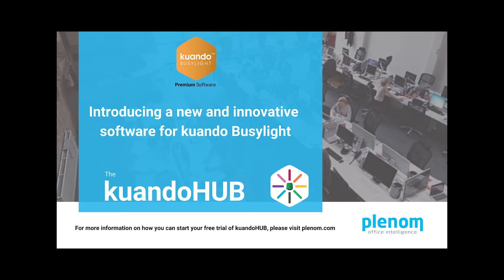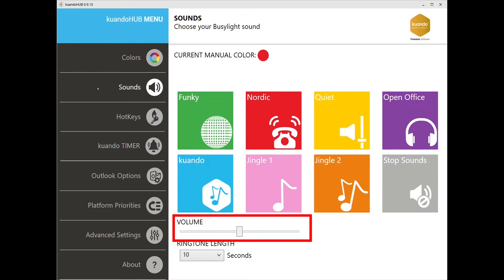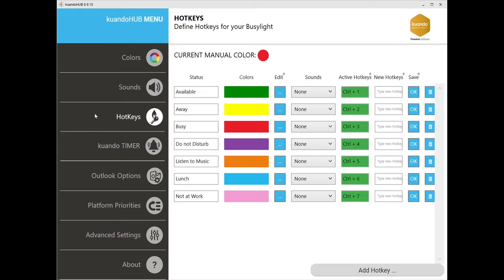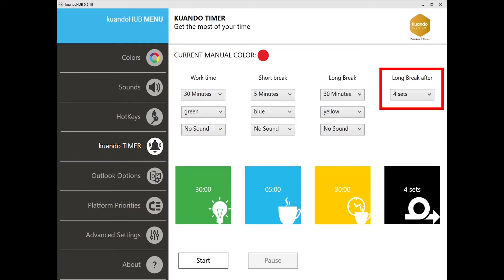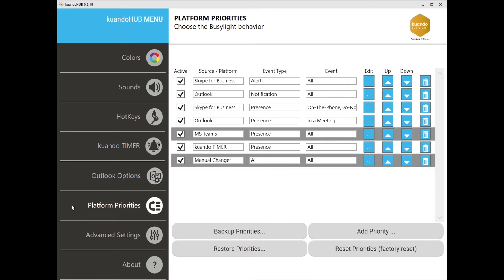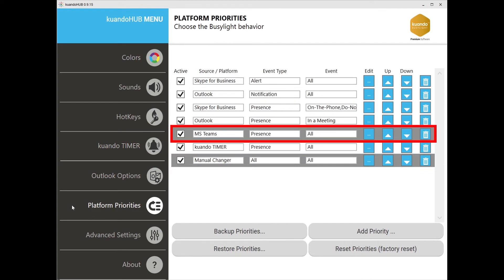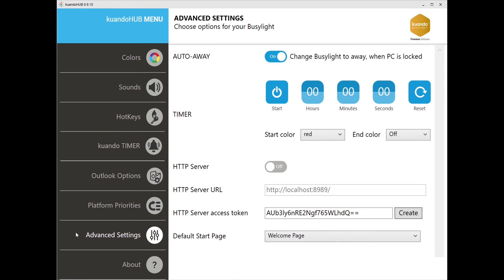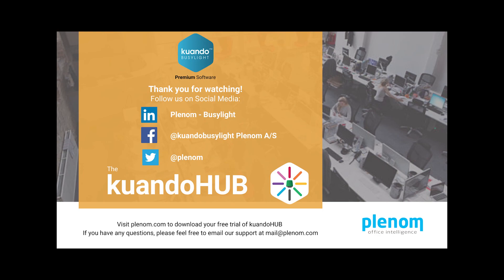The kuando HUB Walk-through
Today, we will be doing an in-depth walkthrough of the new software from Plenom, the makers of kuando Busylight; The kuandoHUB. This innovative software was developed to further assist your Busylight in creating a distraction-free workplace.

This video will cover all the new mechanics and features in kuandoHUB.

Follow all of our Social Platforms to stay updated!

Time Stamps
Colors: 00:20
Sounds: 00:51
HotKeys: 01:18
kuandoTimer: 02:10
Outlook Option: 03:07
Platform Priorities: 04:06
Advanced Settings: 05:25